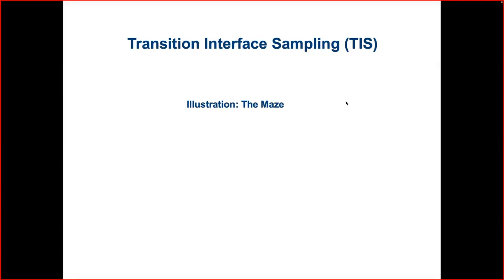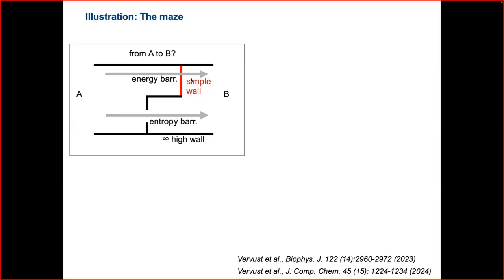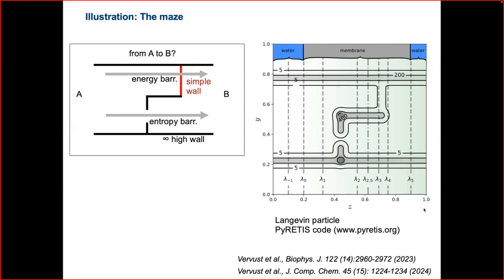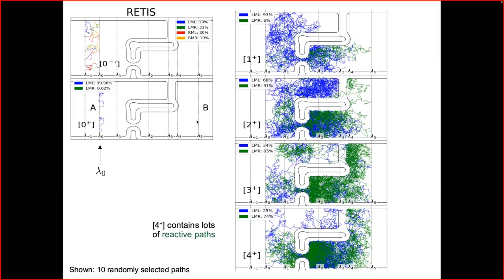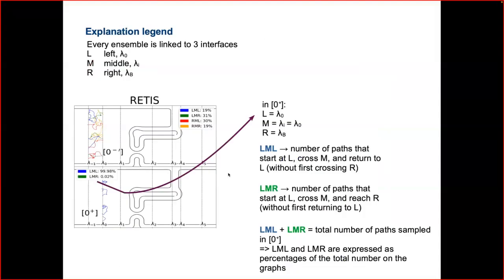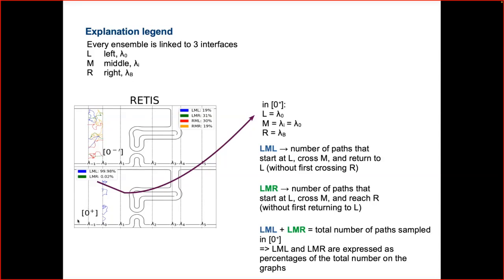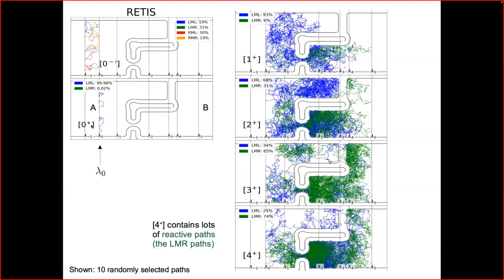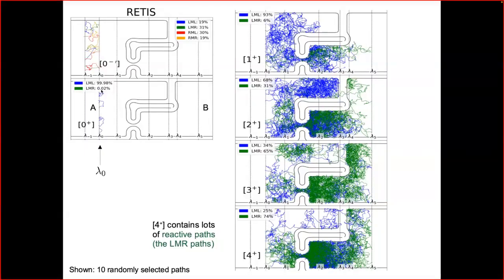Illustration of transition interface sampling (TIS): The Maze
I explain an example of a replica exchange transition interface sampling (RETIS) simulation.
We simulated a "maze" in two dimensions to represent a molecule permeating through a membrane. The paths and ensembles are explained.